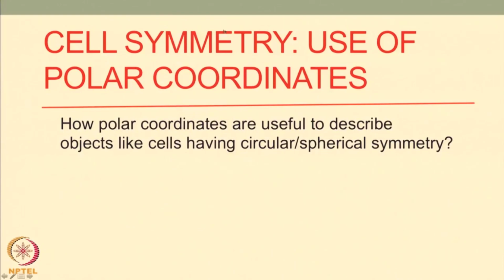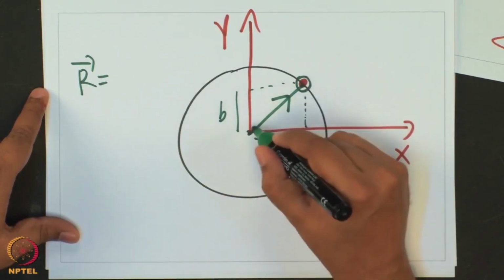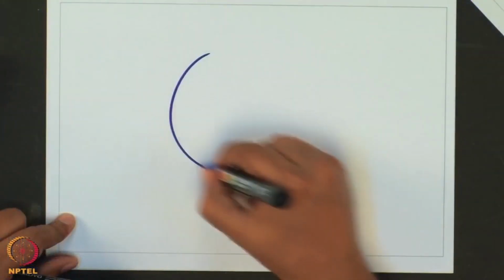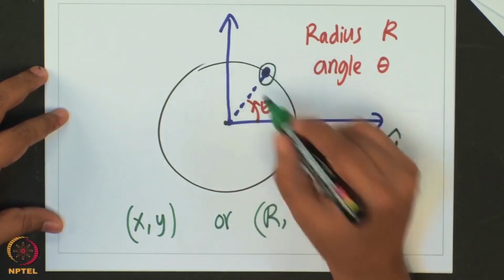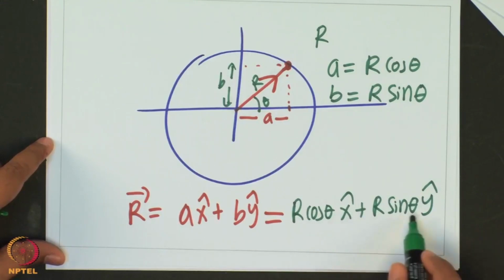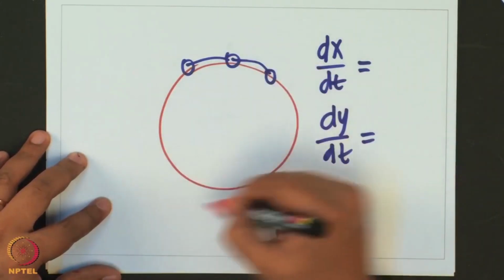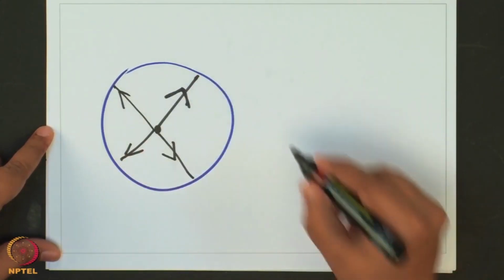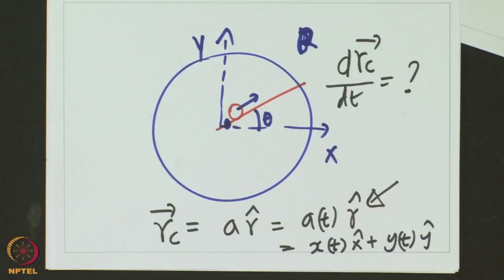Cell Symmetry : Use of Polar Coordinates